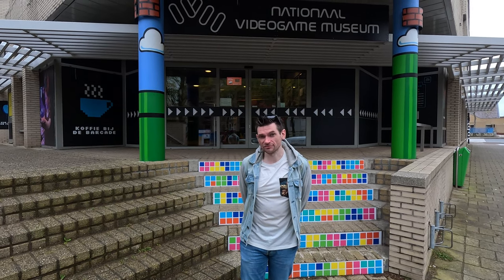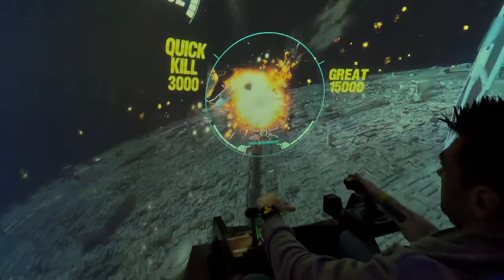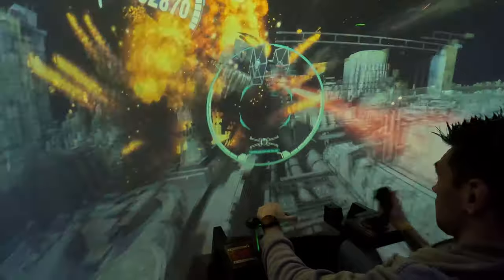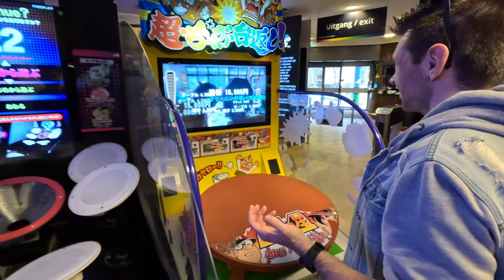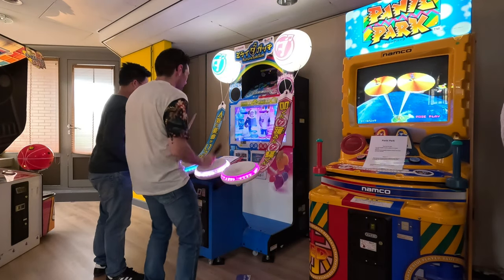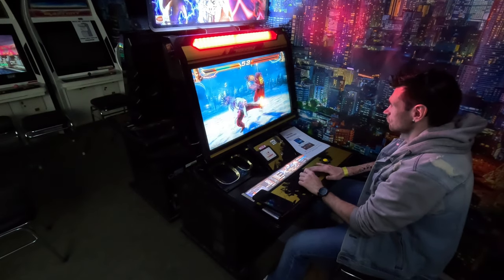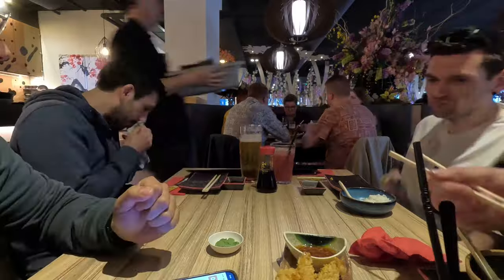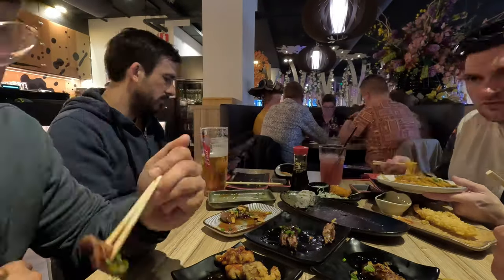Exploring the National Videogame Museum in Zoetermeer, Holland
We took a trip to the National Videogame Museum in Zoetermeer Holland, and played the 231+ machines all day long!